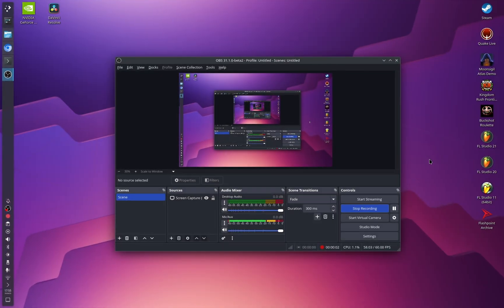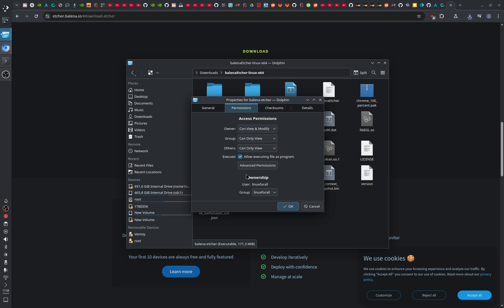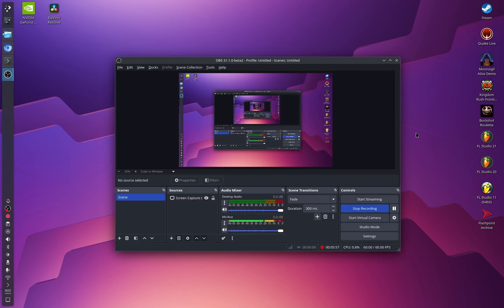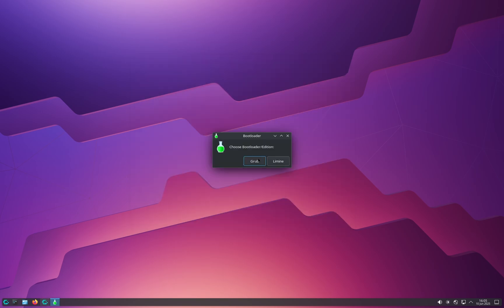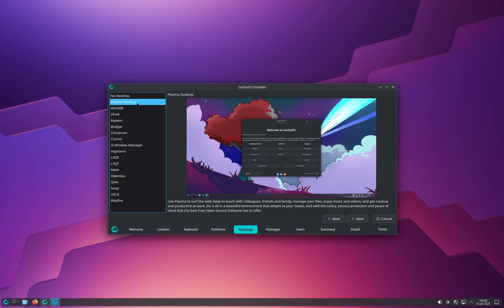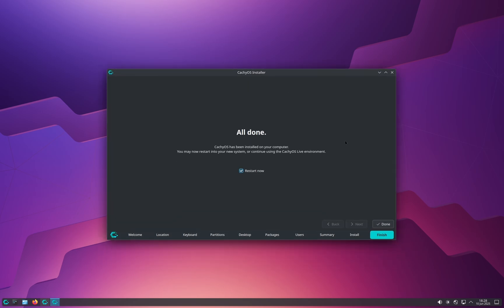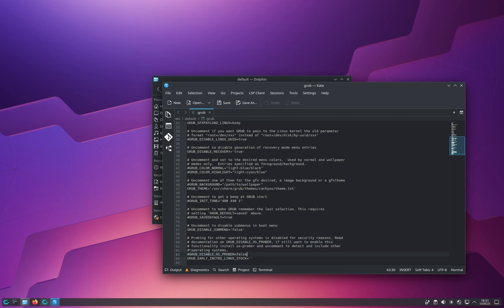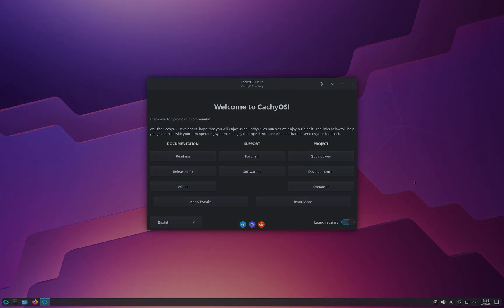How to Install CachyOS as a Linux Beginner! | CachyOS COMPLETE Beginners Guide Episode 1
Hey guys, in this first episode of the CachyOS beginner series I will be showing you how to install CachyOS and dual boot it with Windows! Enjoy!

sudo grub-mkconfig -o /boot/grub/grub.cfg

How to Install CachyOS as a Linux Beginner! | CachyOS COMPLETE Beginners Guide Episode 1,How to Install CachyOS as a Linux Beginner! | CachyOS COMPLETE Beginners Guide Episode 1,how to install cachyos,how to dual boot cachyos,how to install linux,how to dualboot linux with windows,cachyos install tutorial for beginners,how,to,install,cachy,os,and,dualboot,with,windows,cachy os beginner tutorial